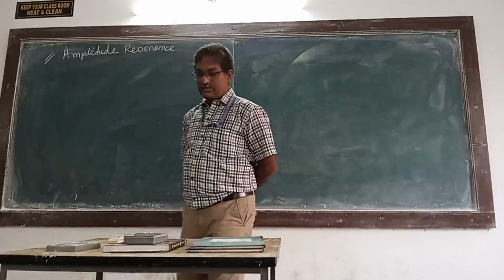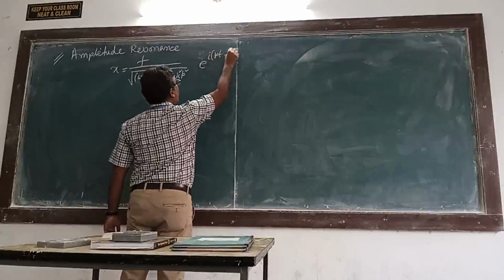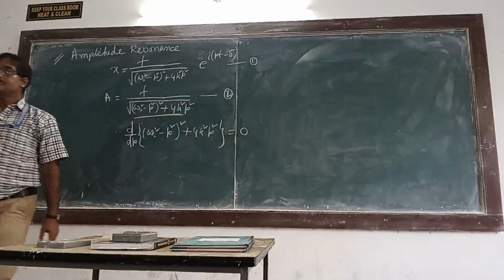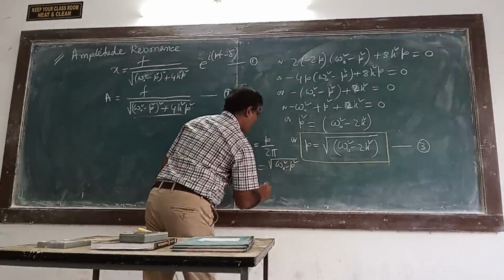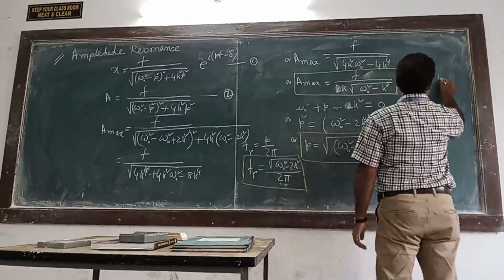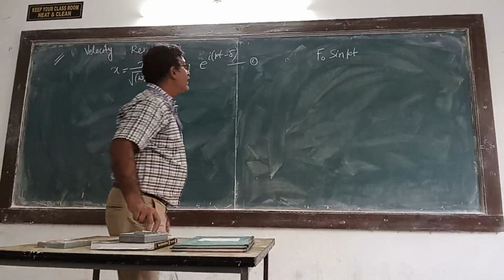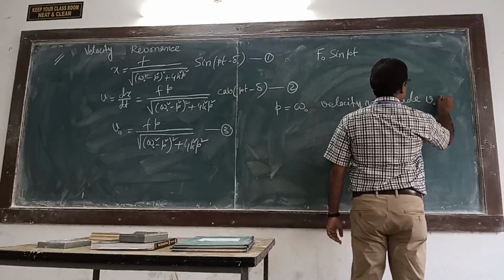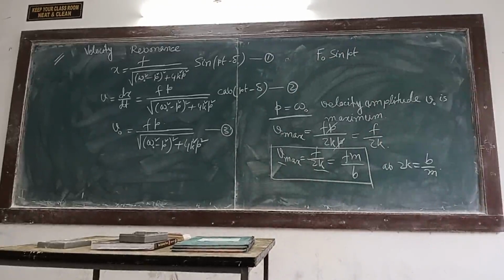Physics Lecture 10 Amplitude & Velocity Resonance by Dr Jayanta Pal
Amplitude & Velocity Resonance by Dr.  Jayanta Pal, Associate Professor, Basic Science & Humanities Dept. Dr. B. C. Roy Engineering College, Durgapur